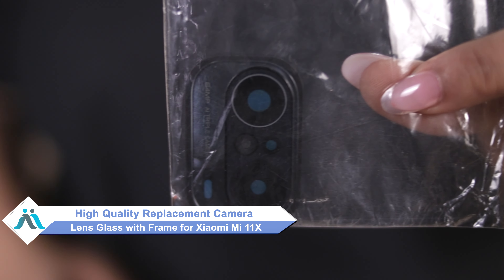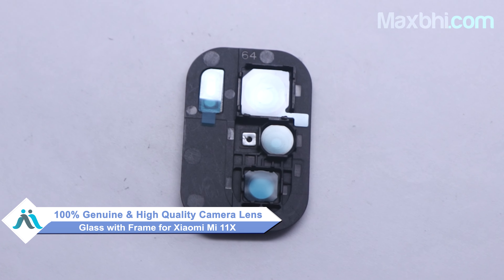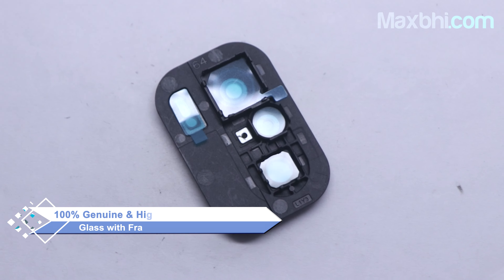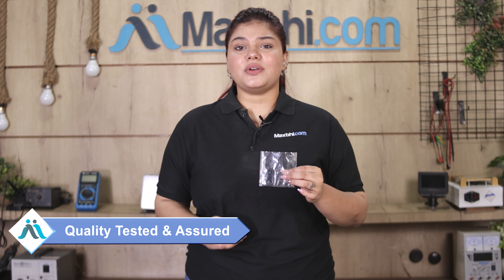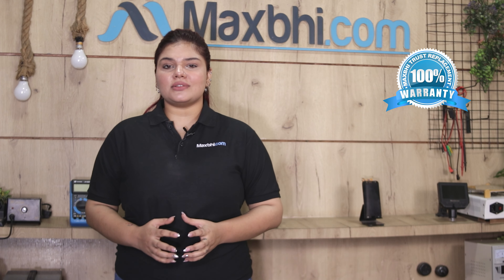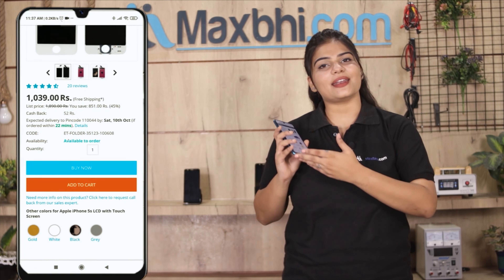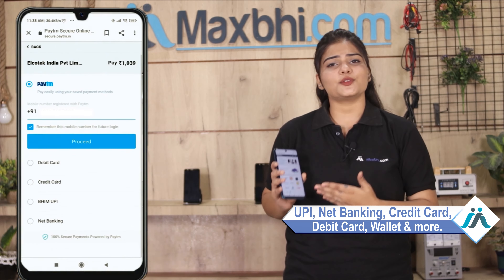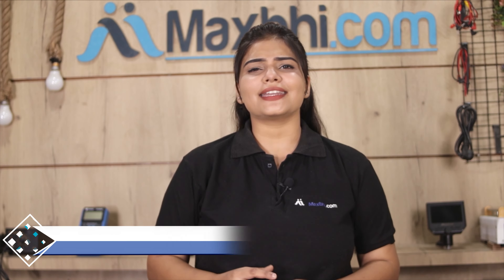Buy Xiaomi Mi 11X Camera Lens Glass with Frame, Free Delivery High Quality Best Price Maxbhi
Damaged Camera Lens Glass with Frame in your Xiaomi Mi 11X? The replacement Camera Lens Glass with Frame for Xiaomi Mi 11X comes with replacement warranty and the shipping is done in secured packing to make sure you get the product in perfect shape.